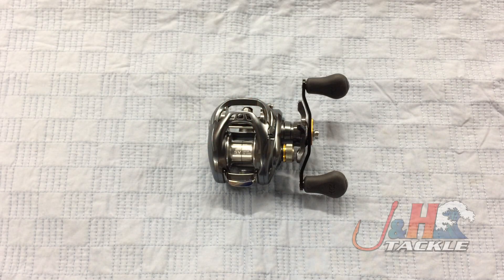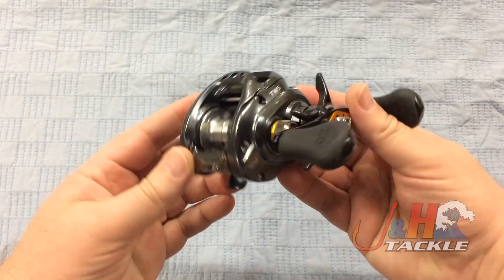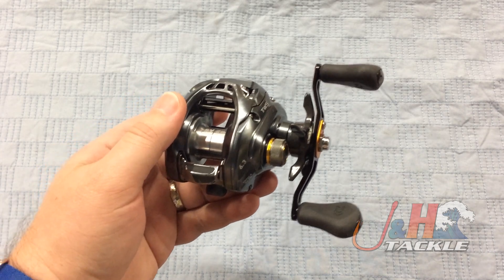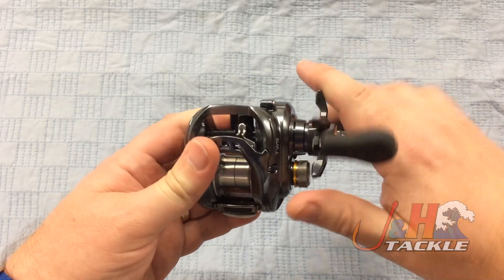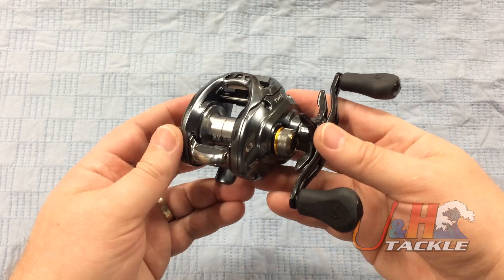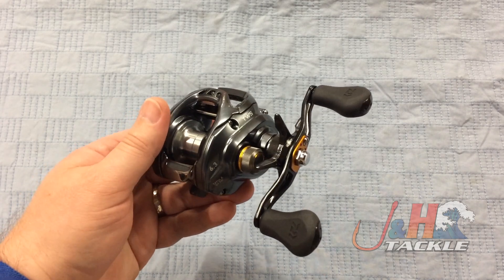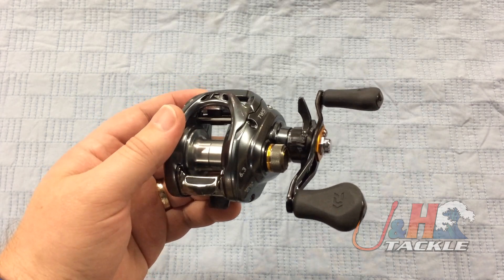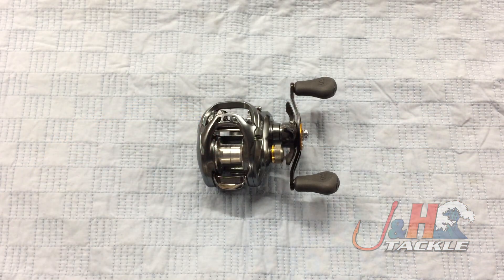Daiwa Tatula SV TASV103H Baitcasting Reel | J&H Tackle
The Daiwa Tatula SV TASV103H Baitcasting Reel brings next generation technology to a reel most anglers can afford. The TASV103H features an SV spool that makes it very difficult to backlash. This means you can focus your energies on casting to the right spot and not worry about birds nests. To purchase or for more information on the TASV103H, visit the Daiwa Tatula SV Baitcasting Reels page on our web site.

Get your Daiwa Tatula SV TASV103H Baitcasting Reel at J&H Tackle! 199.99